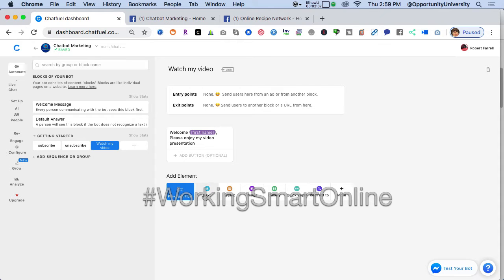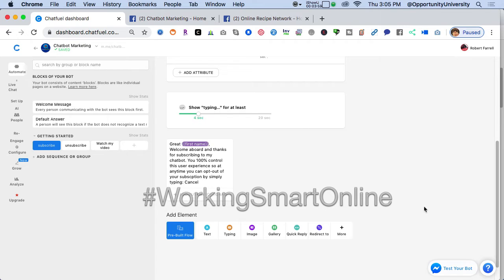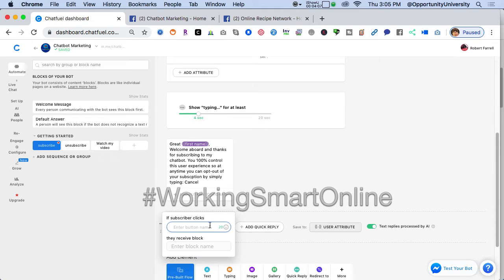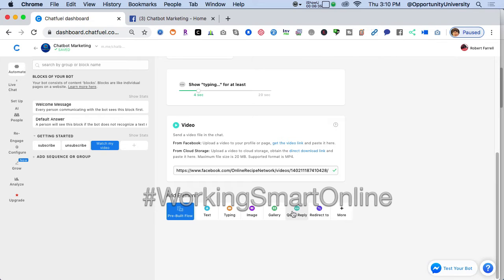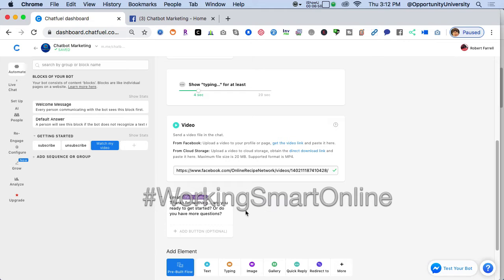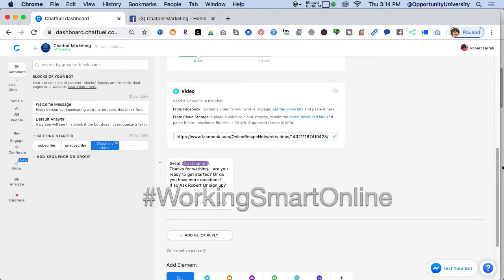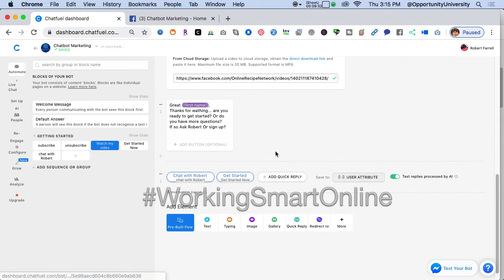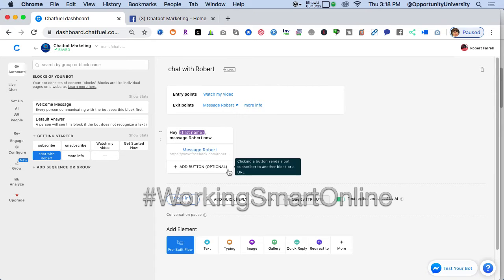Building A Chatfuel Chatbot Adding Video Engagement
How to build chatbot for Facebook messenger
Chatbot tutorials 2020 by Robert Farrell Think Learn Earn
Working Smart Online with Chatbots
My name is Robert Farrell, Ive been teaching marketable software in NYC since 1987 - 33 years
I have been teaching online and doing sales and marketing since 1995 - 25 years.
Do I have all the answers? HELL NOW
Have I made mistakes? HEY YES
If your'e serious about earning you need to treat this like a serious business
Watch me FREE chatbot marketing step-by-step training in my chat bot - Type the words: Free Course
No strings attached chatbot marketing how to earn from home training